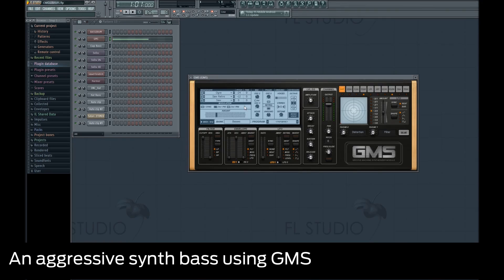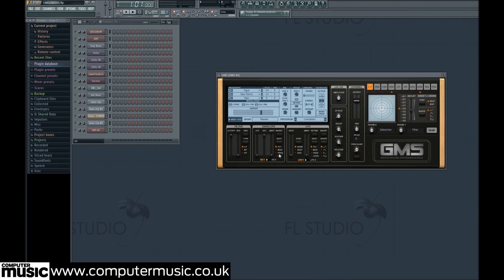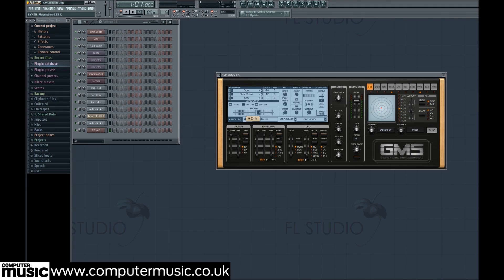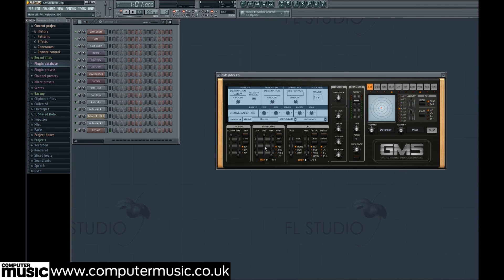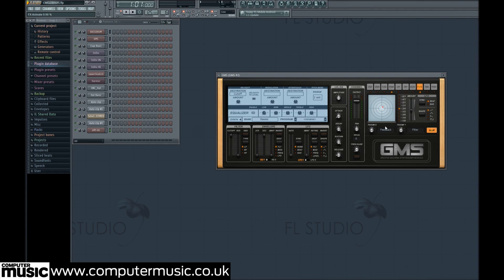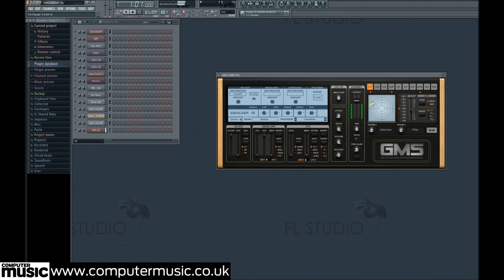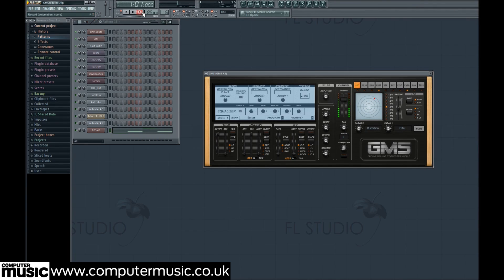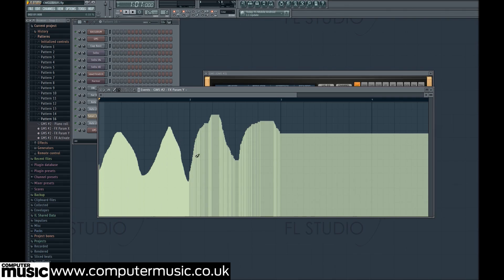Aggressive growling bass using FL Studio 11's GMS synth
From FL STUDIO 11: The CM Guide, our huge guide to mastering the new features in FL 11!